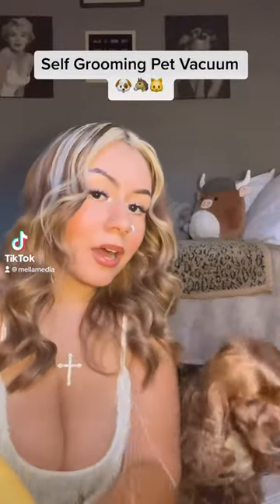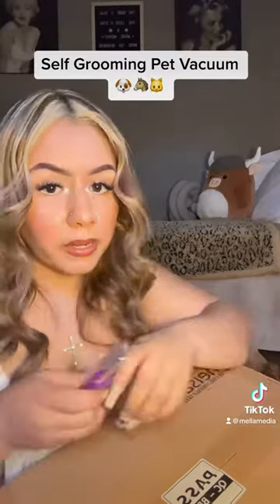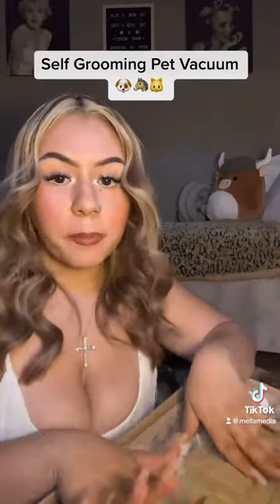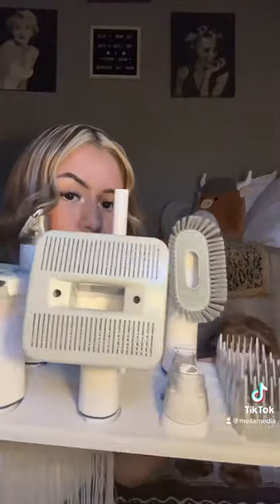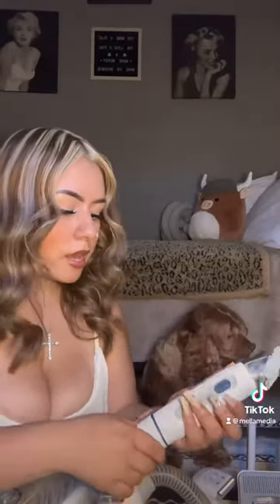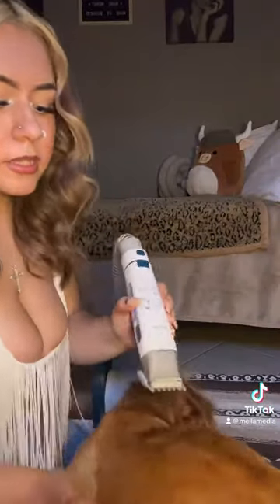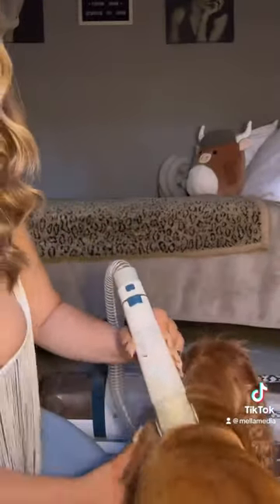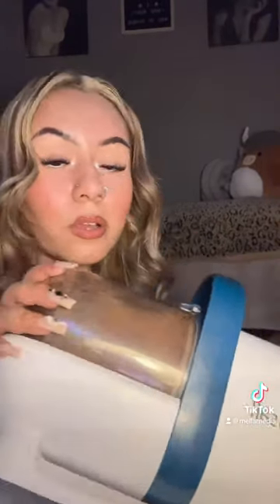Ultimate Home Dog Grooming: Oneisall Dog Hair Vacuum Kit Unleashed!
In this video, we will show you how to groom your beloved dog at home using the Oneisall Dog Hair Vacuum Kit. This unique tool is designed to make dog grooming easier and more efficient. With its powerful suction and convenient design, you can quickly and thoroughly remove your dog's hair, leaving them looking stylish and tidy. Oneisall is renowned for its exceptional quality and reputation in the pet grooming industry. In the video description, we also offer a special discount for you to purchase the Oneisall Dog Hair Vacuum Kit at a more affordable price. Don't miss out on clicking the video link to learn more about Oneisall and our products. Thank you for your support!